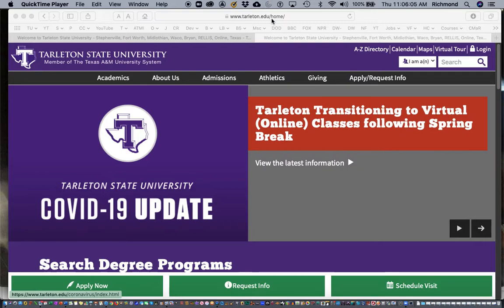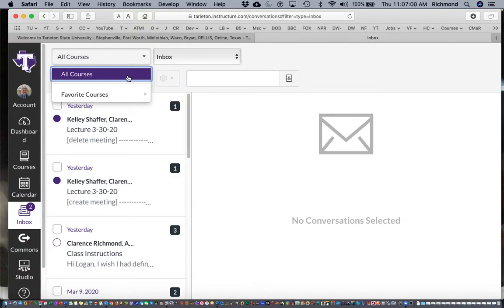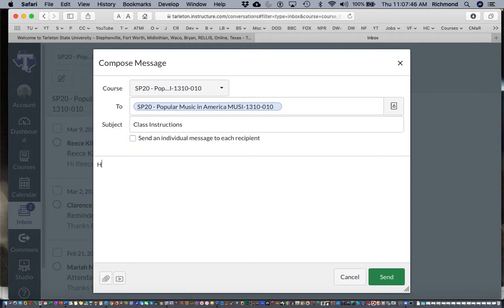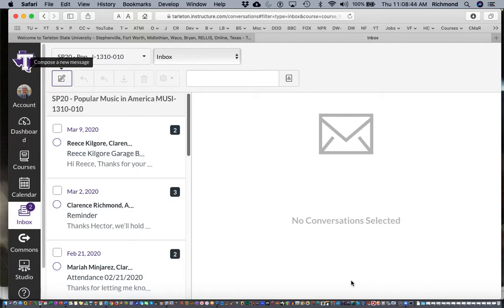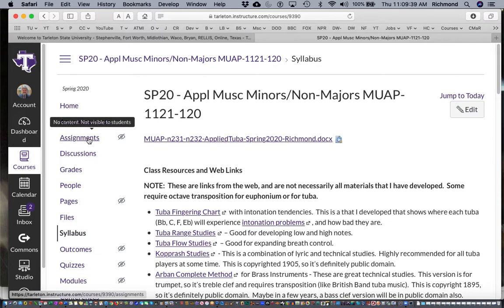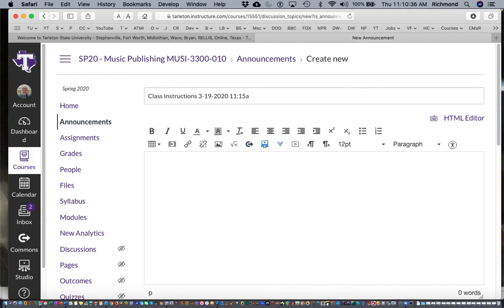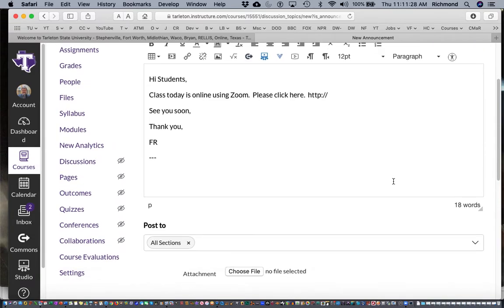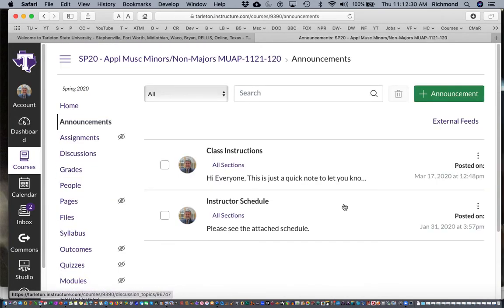Making announcements and emailing all students with Canvas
Making announcements and emailing all students with Canvas at Tarleton State University